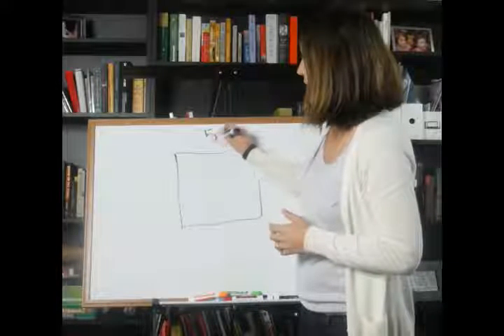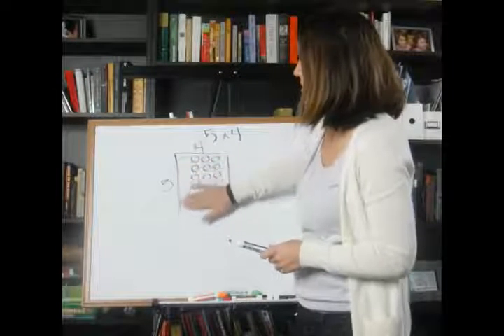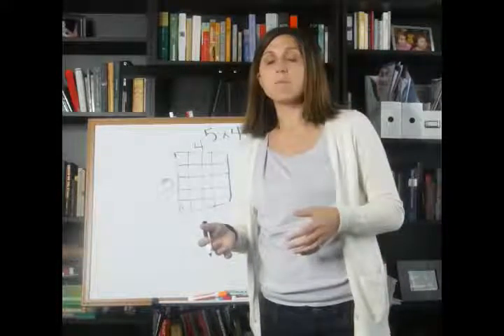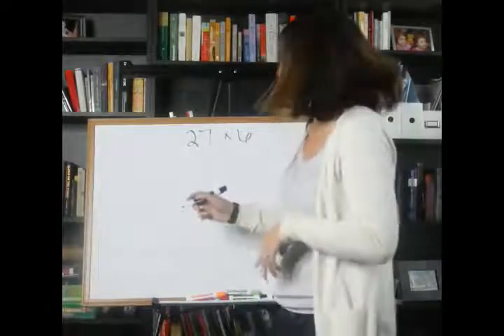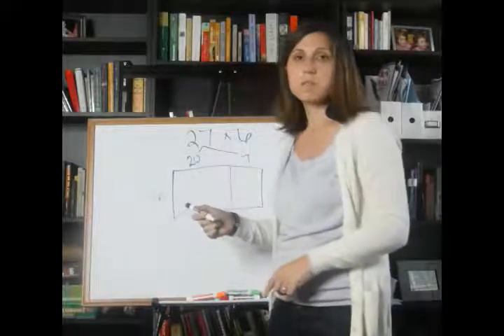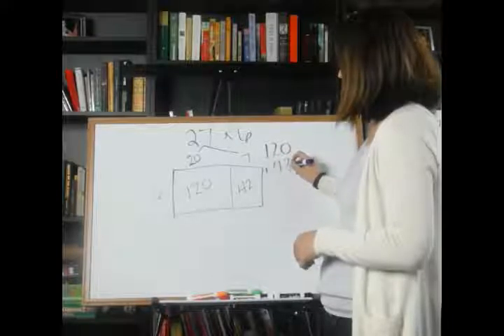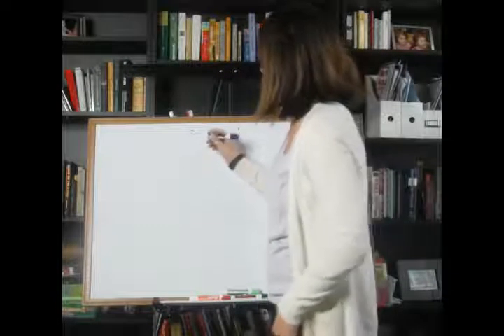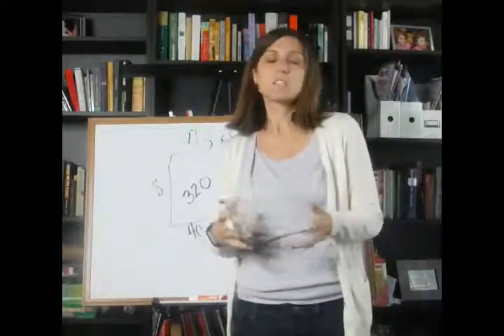Area Model for Multiplication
Learn how to use the area model to solve two-digit by one-digit multiplication problems.

See all of the pages in my Multiplication Questions Pages Preview product. This is an amazing and powerful resource for any teacher.